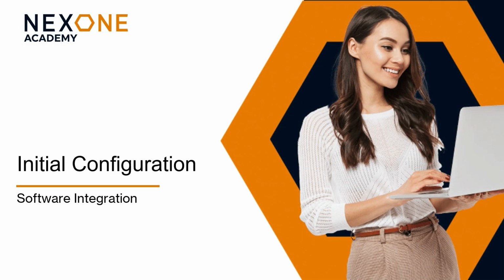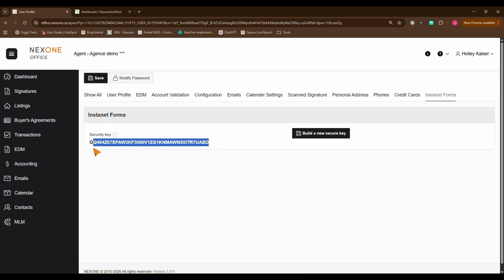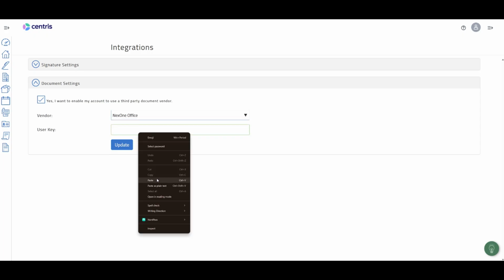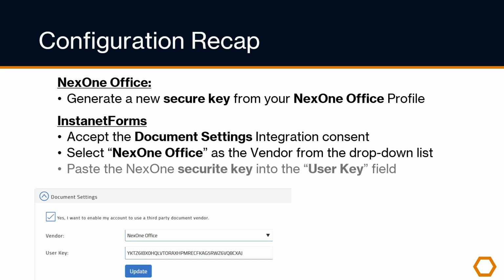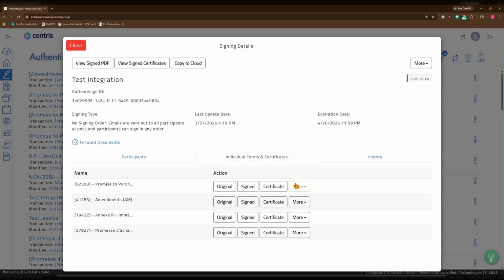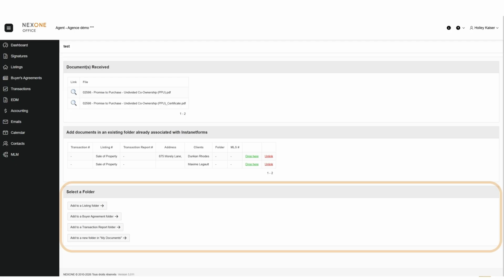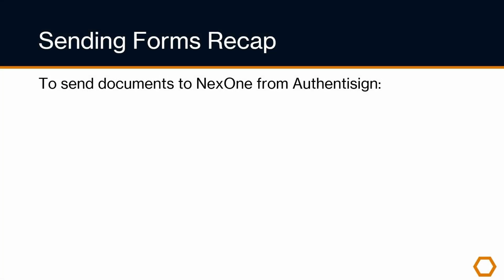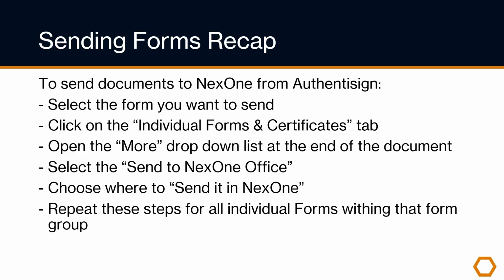Authentisign to NexOne Office (EN)